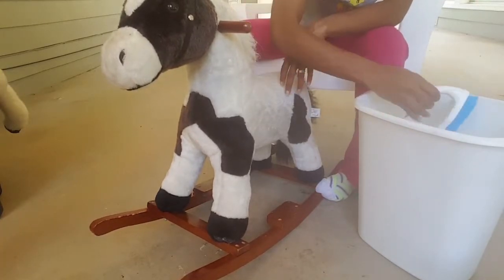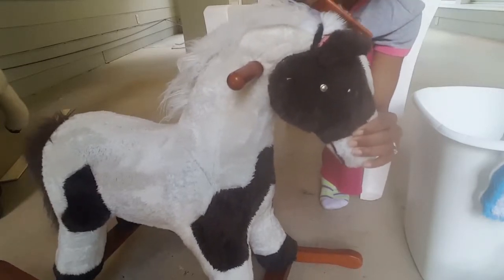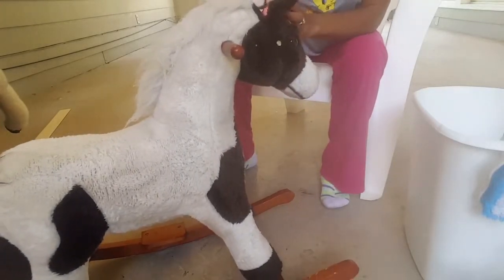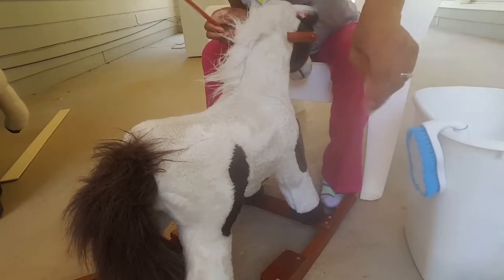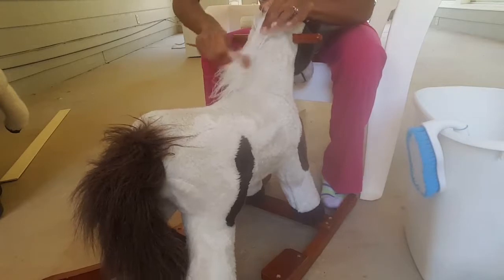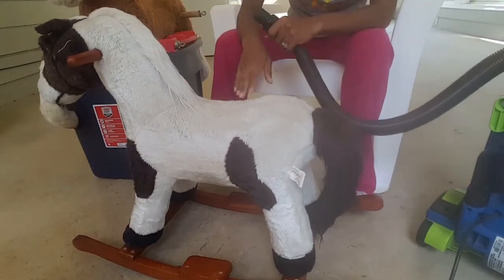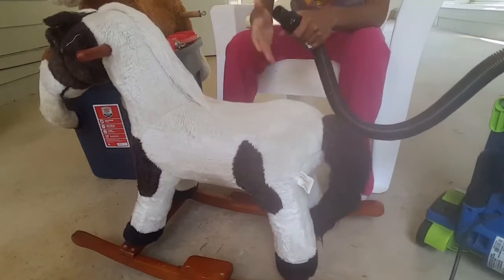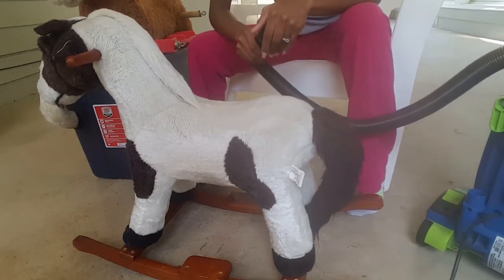How to clean stuffed cloth animal toys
how to clean cloth toys that wont go in the washer and dryer